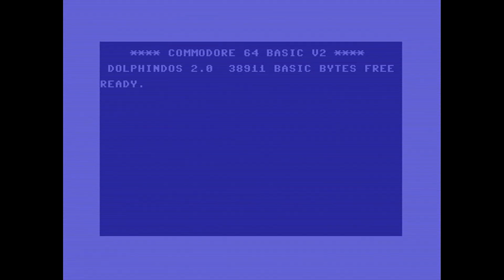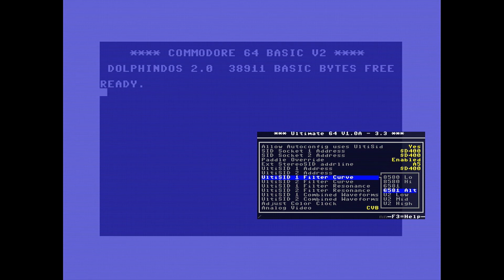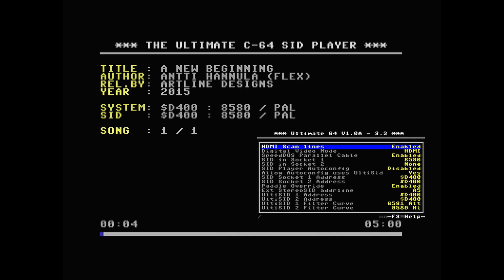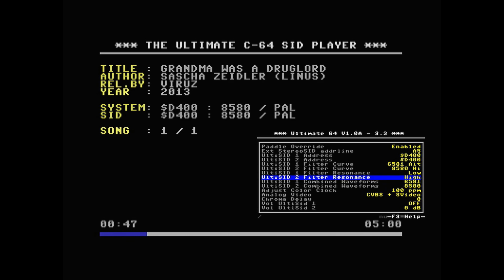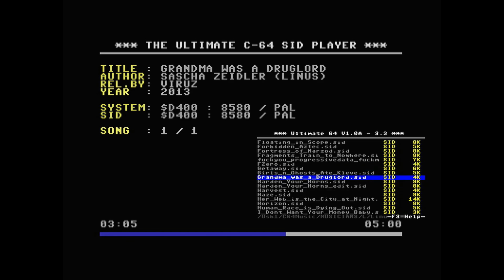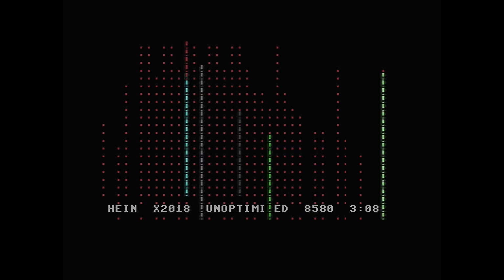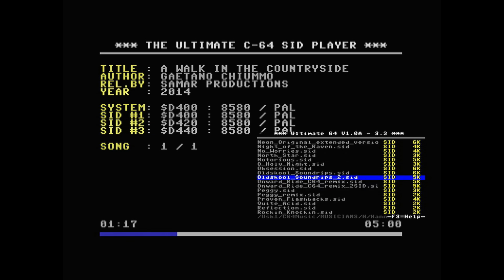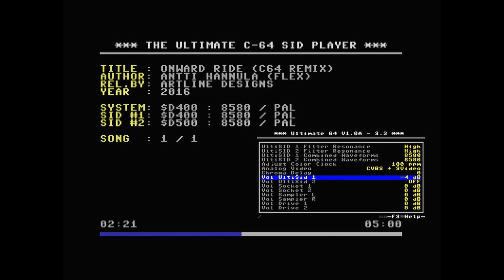Ultimate 64 SID settings explained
Ultimate 64 new SID settings explained